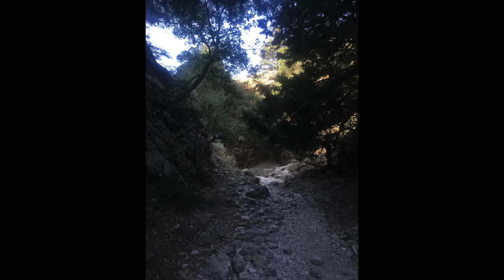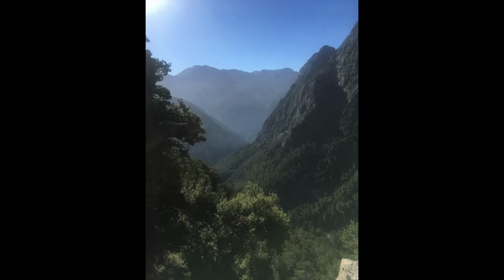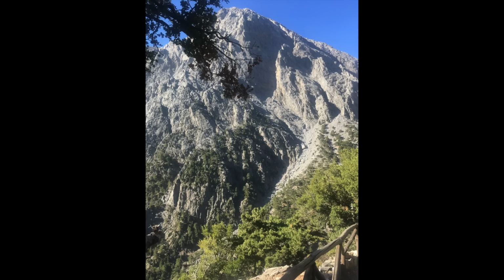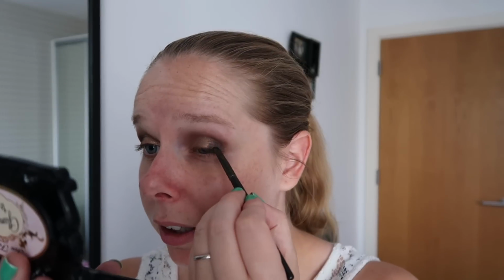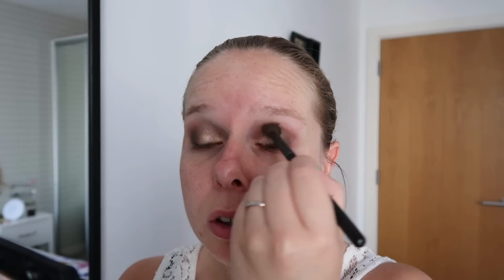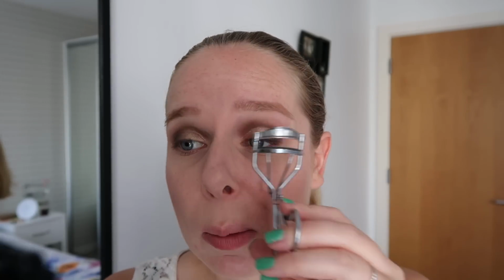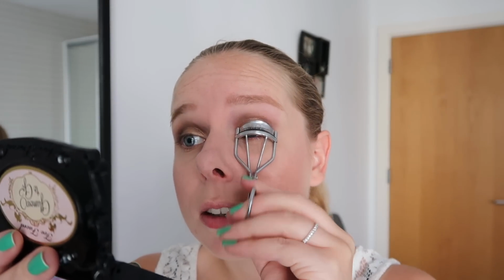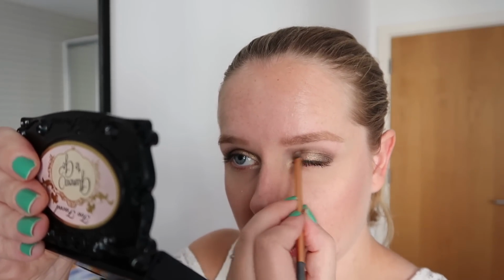Pan That Palette GRWM - Neutral Look w/ Too Faced Enchated Glamourland Palette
Hi guys! I have another Pan That Palette Get Ready With Me for you. This time I'm showing you the most neutral look that I create with the palette on a very regular basis. Enjoy! :)

Products Used:
Too Faced Shadow Insurance
Calvin Klein Creme Shadow - Gold Velvet
Too Faced Enchanted Glamourland Eyeshadow Palette
Make Up For Ever Eyeshadow - M-536
Collection Lasting Perfection Ultimate Concealer - Light
Urban Decay Naked Skin Concealer - Light Neutral
Too Faced Blush - La Vie En Rose
Catrice Highlighter - Fairy Dust
NYX HD Finishing Powder - Translucent
Clinique Mascara - High Impact
Yves Rocher Watercolor Effect Lip Gloss
NYX Lip Stick - Christie

What's on my nails: China Glaze - FYI